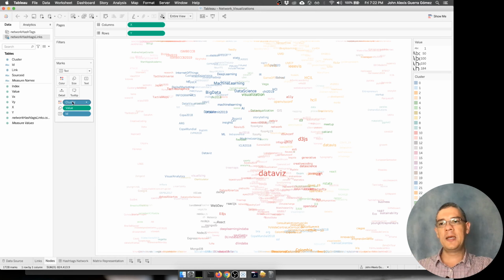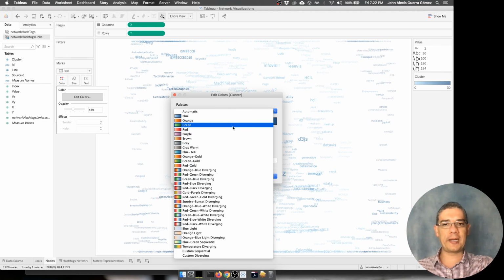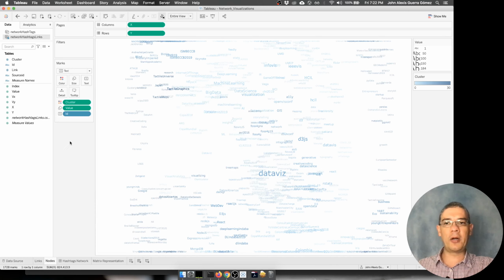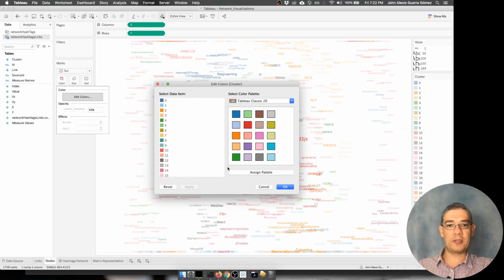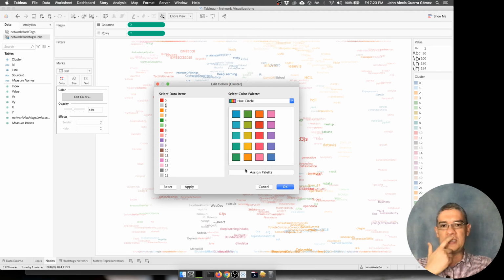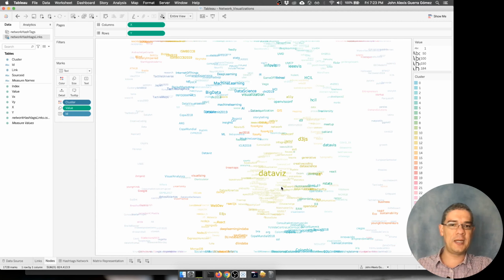W209 W8 6 Working with Color in Tableau